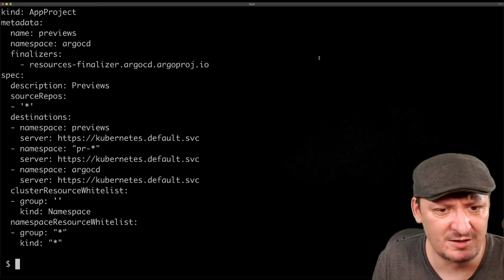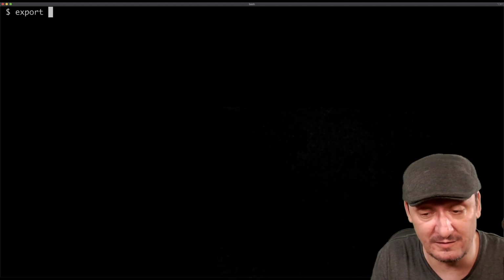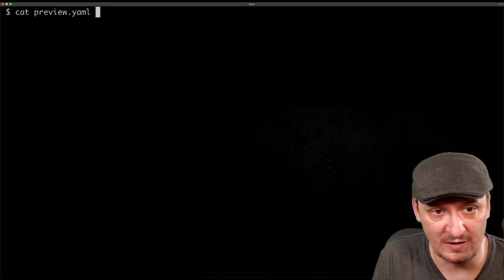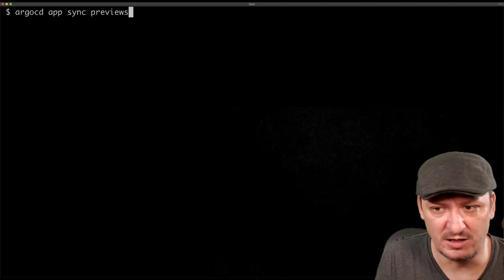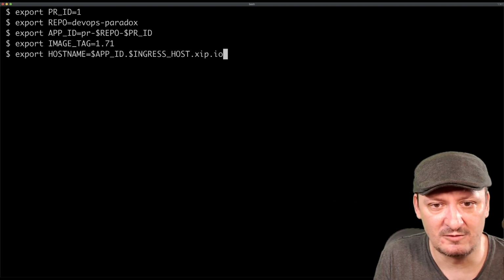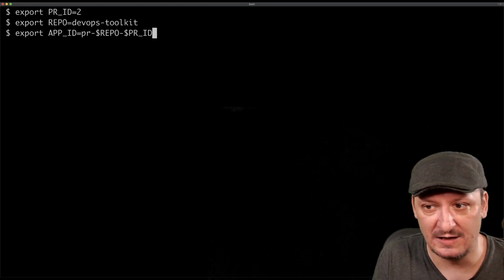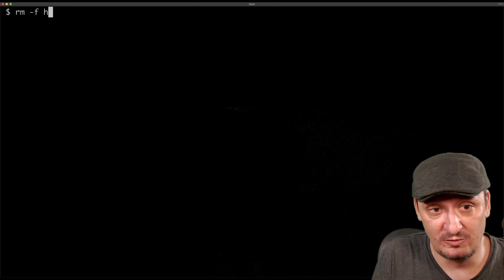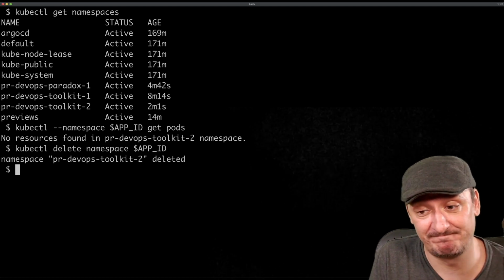Environments Based On Pull Requests (PRs): Using Argo CD To Apply GitOps Principles On Previews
Release frequency keeps increasing and, with it, the need to get away from static environments like staging, integration, and other permanent setups. Dynamic environments based on pull requests are probably the best example of a need for a much higher level of dynamism. Kubernetes allows us to easily create whatever we need, and destroy what is not in use. There is no need for anything, especially not environments to be permanent, except for production. We can get far in that direction by combining GitOps practices and Argo CD in a way that each pull request (PR) creates a new environment that is destroyed when a PR is closed. By doing that, we can improve efficiency while, at the same time, reducing the costs.

Timecodes:
00:00 Intro
03:49 Helpful resources
04:48 Creating initial resources
07:27 Deploying the first temporary pull request (preview) release
13:17 Deploying more pull request (preview) releases
18:33 Removing deployments from closed pull requests (PRs)
21:06 What did we learn?
21:38 Outro